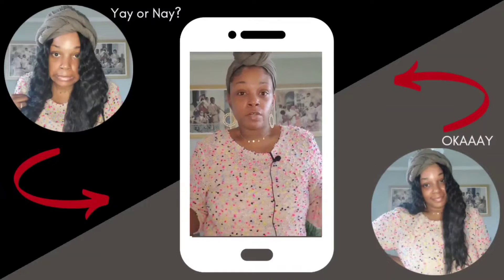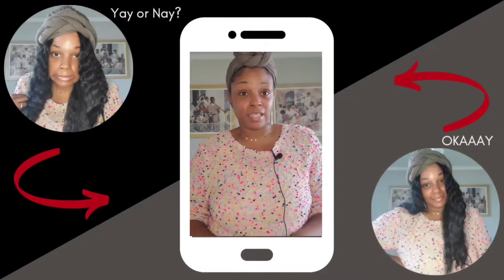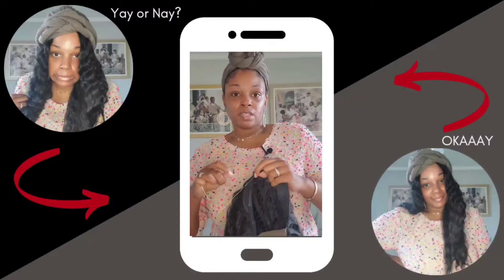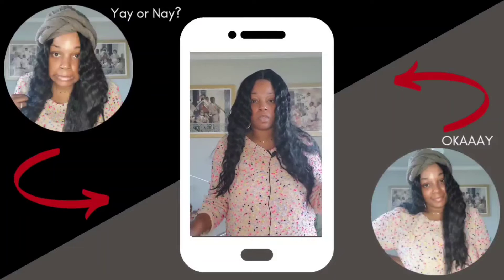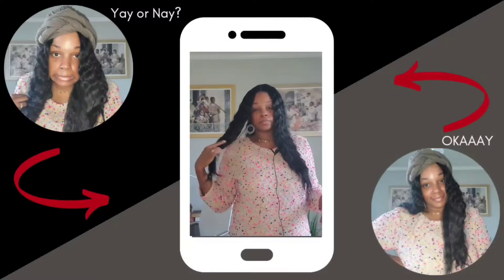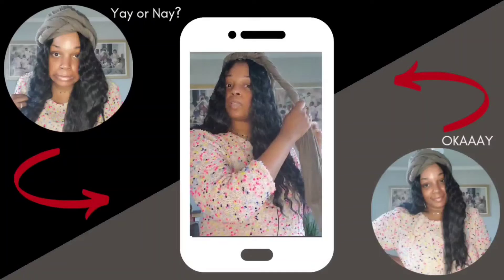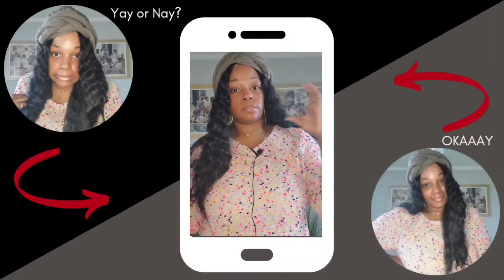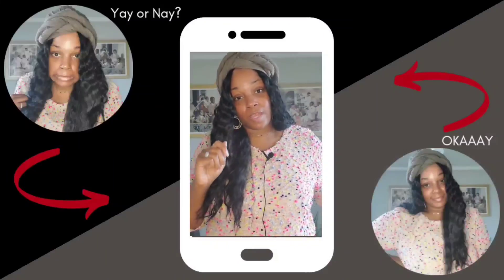Wig Fail 😩 | VIKVOK Long Deep Wave Synthetic Wig | Try on and Review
Heyyy y'all 👋🏾

Today's video will be a RWR - Realistic Wig Review featuring VIKVOK Long Deep Wave Synthetic Wig.

Was I feeling it or nah?

Brand: VIKVOK
Color: Black
Length: 30"
Price: $20.99

Intro/Outro: Early Dinners x Sarah the Illustrumentalist
Video: Pepper & Salt x Blac Bamboo